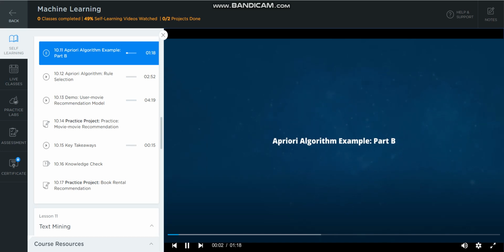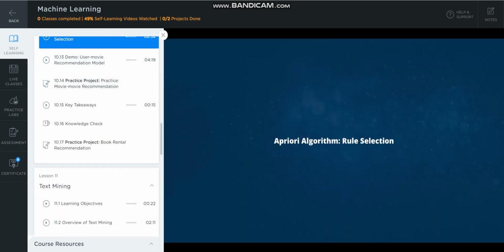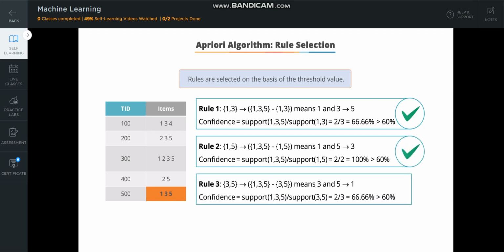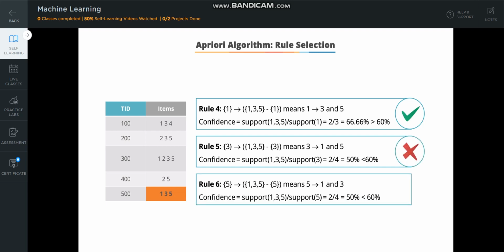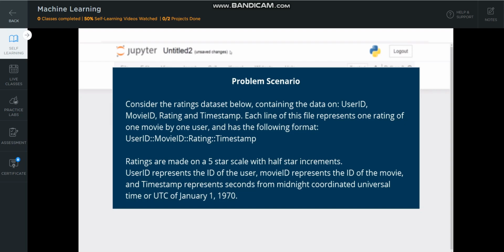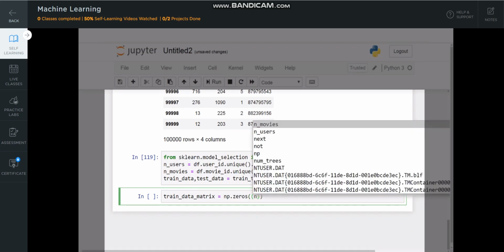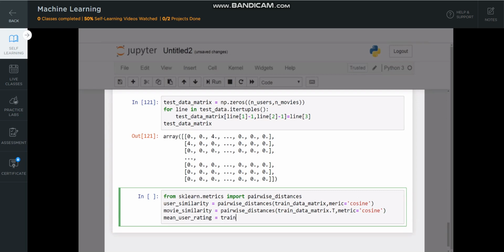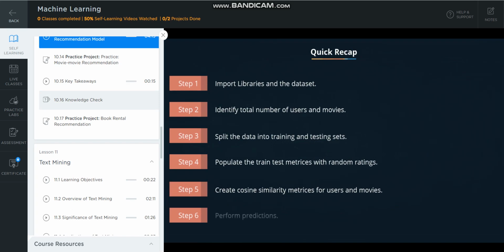Recommender System 3